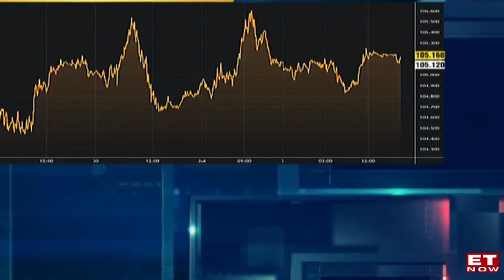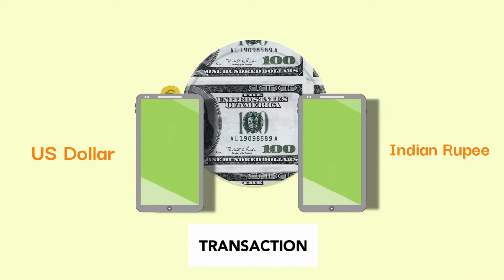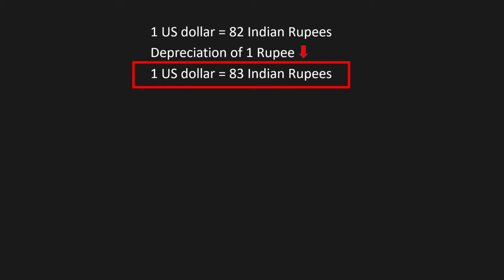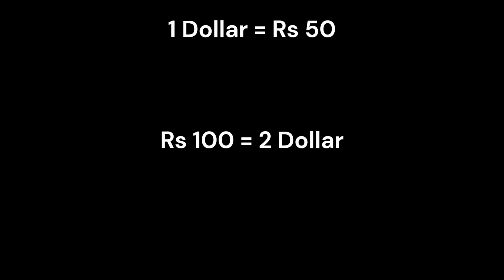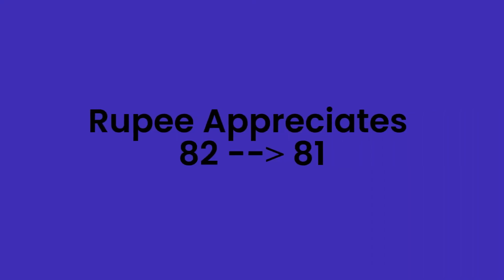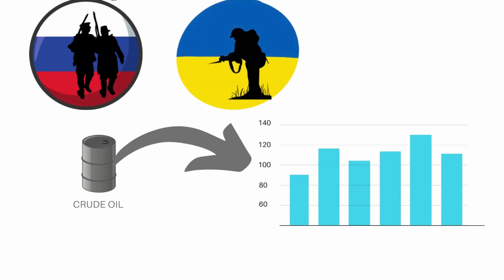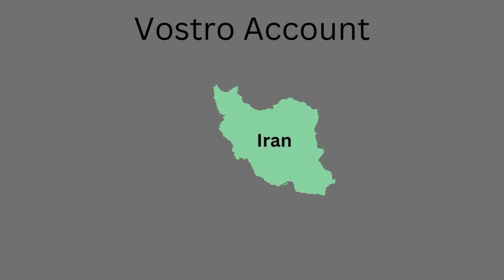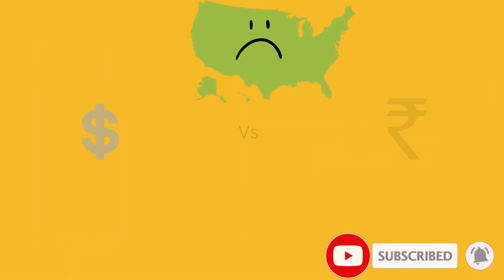How falling Rupee impacts our economy? Steps by RBI that can kill US dollar domination.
The Reserve Bank of India on 11th of July 2022, made a big announcement where in domestic traders would be able to settle their imports and exports with Indian Rupees!! This move will reduce the dependence on USA significantly and help India trade cost effectively with partners. This move obviously will not be loved by the western world, hence impacting the relationship to some extent. This is a significant Geopolitical move!!
In this episode let us try to understand:
Basics of currency appreciation and depreciation
How it impacts our economy
Is US dollar strengthening against Indian Rupee
What are the key steps taken by RBI and
How will these help us trade with partner such as Russia and Iran